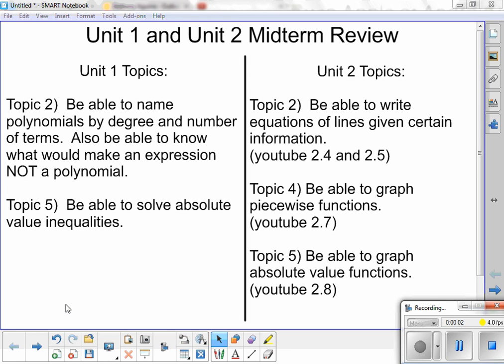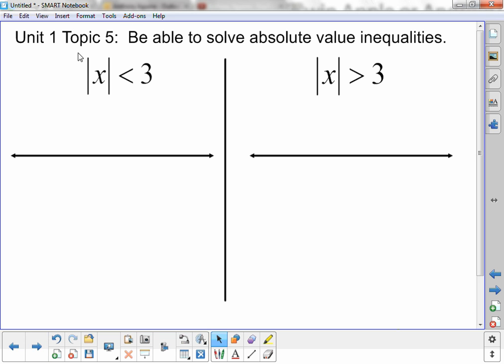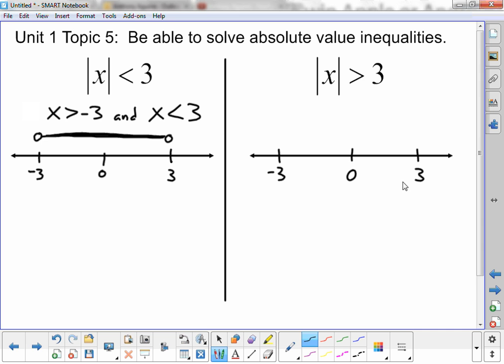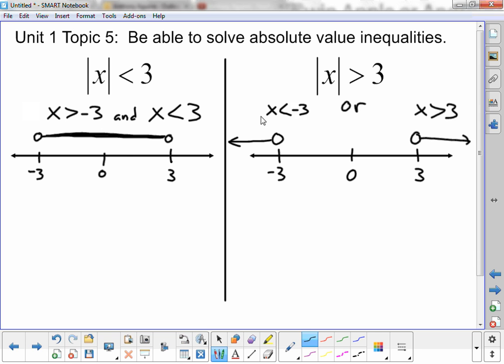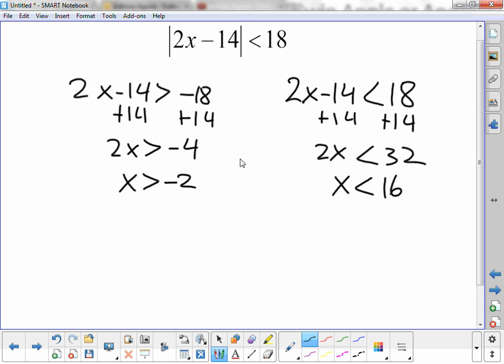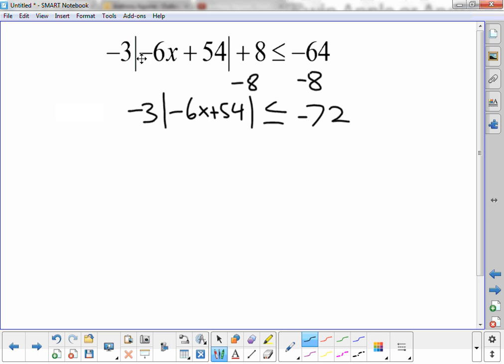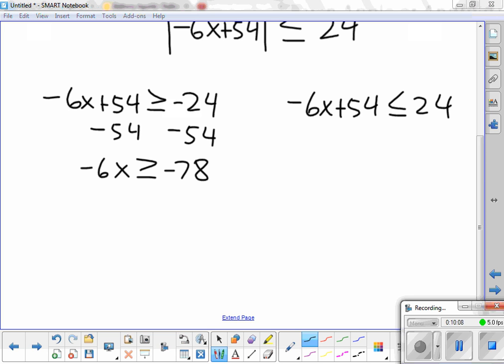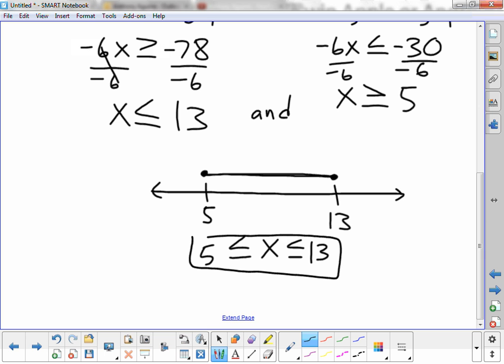2013.2014 Honors Algebra 2 Notes Midterm Review Unit 1 and 2